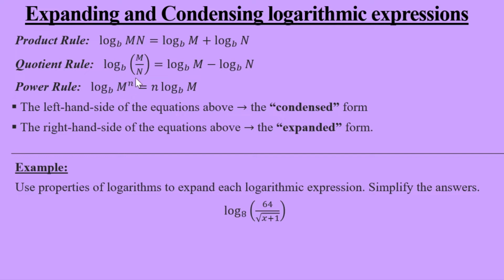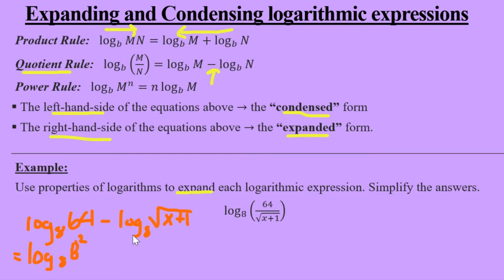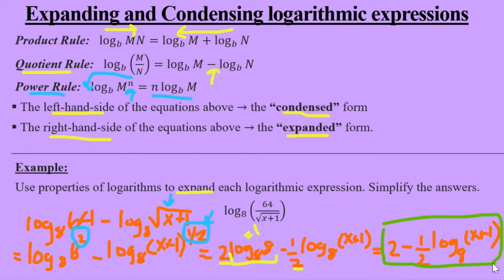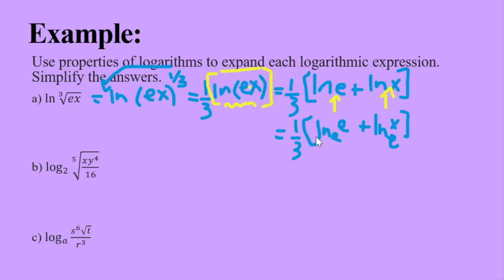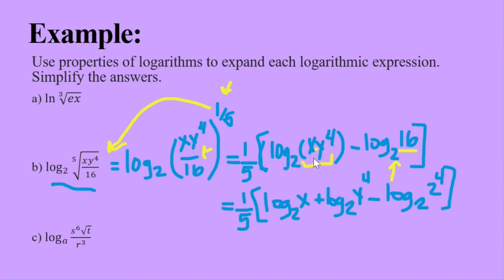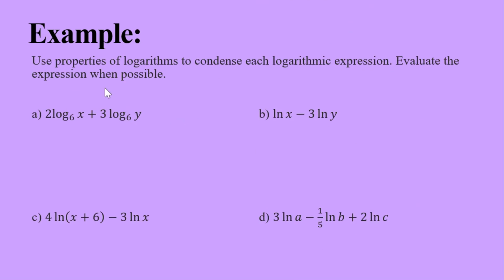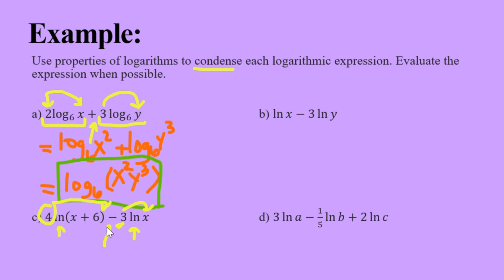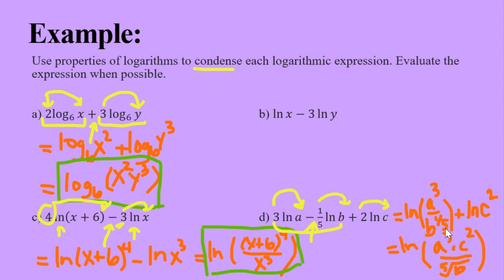Logarithmic Functions (Part 3)